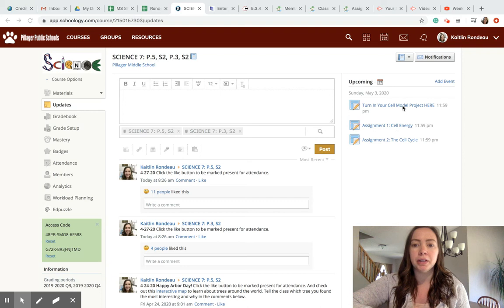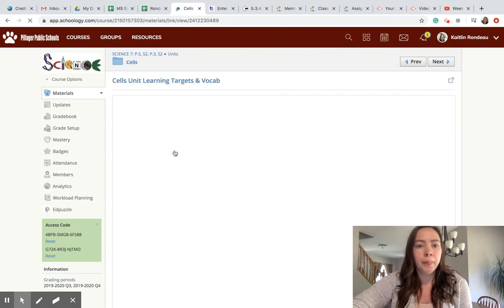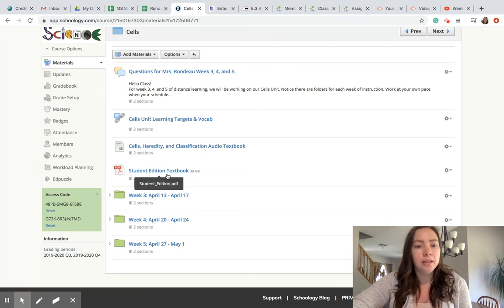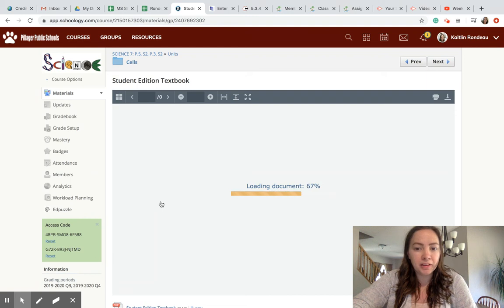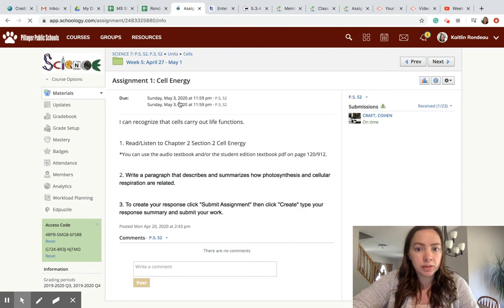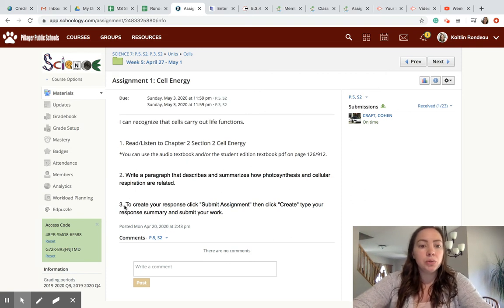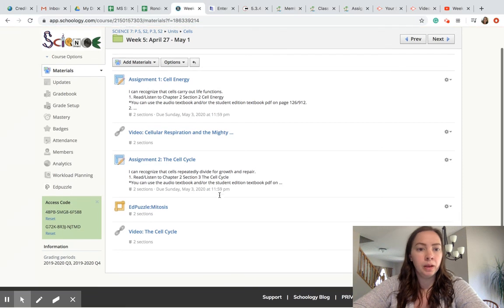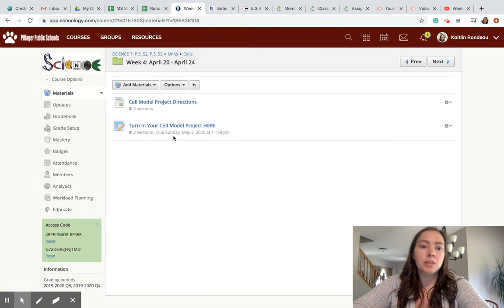Week 5 Overview (7th Grade)